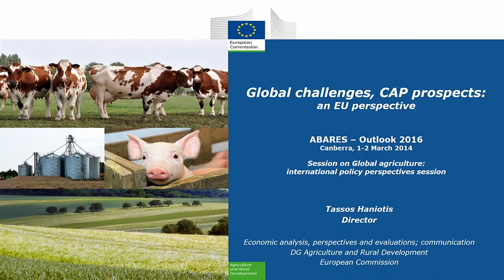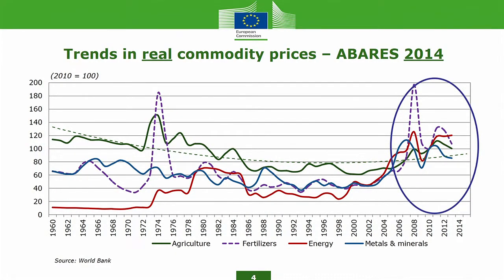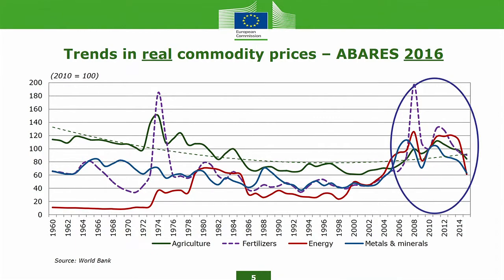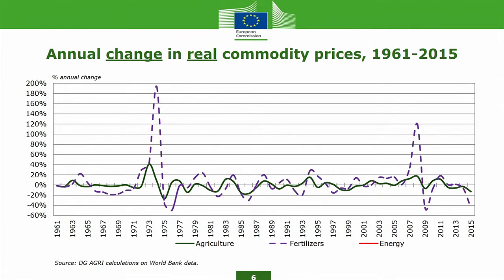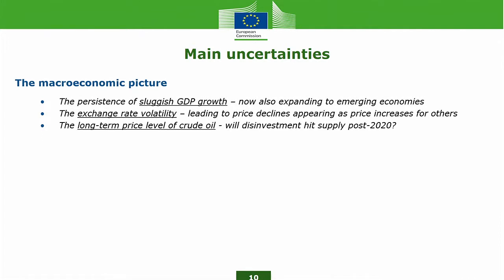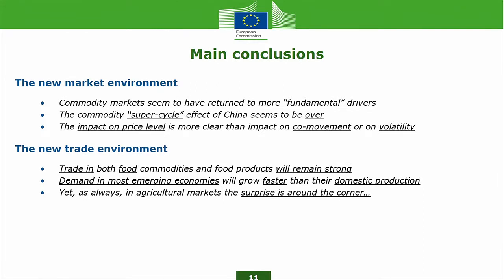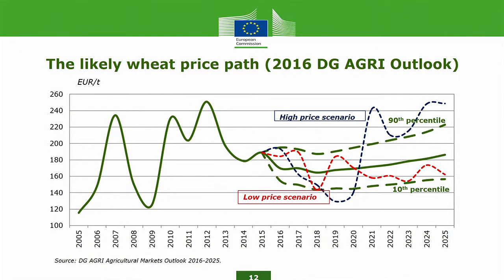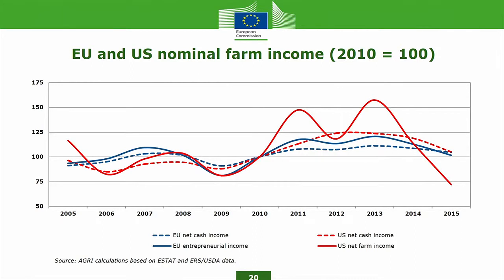Global agriculture: Tassos Haniotis, European Commission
Date:
2 March 2016

Session name:
Global agriculture: international policy perspectives

Speaker:
Tassos Haniotis, European Commission

Title:
Global challenges, CAP prospects: an EU perspective